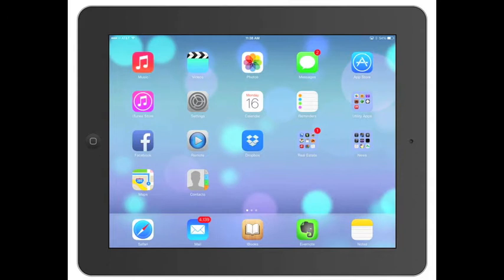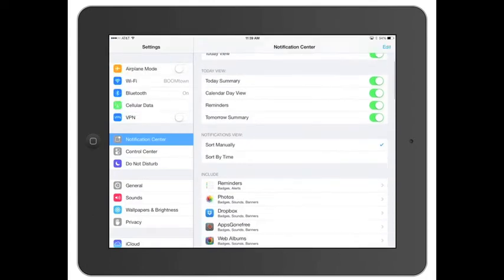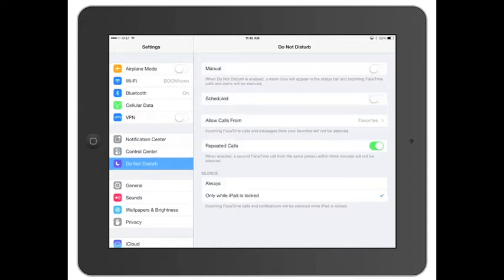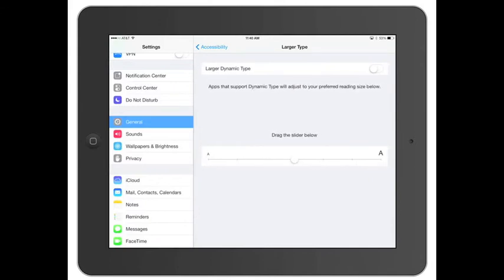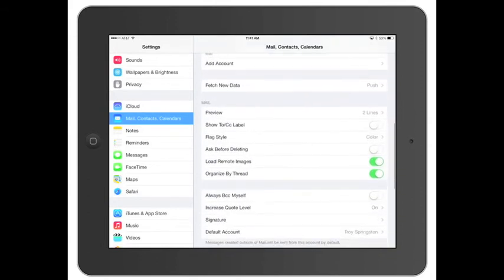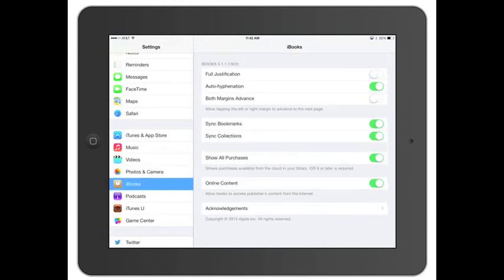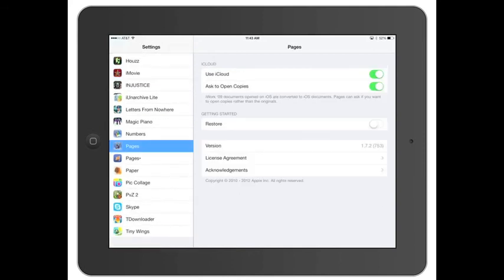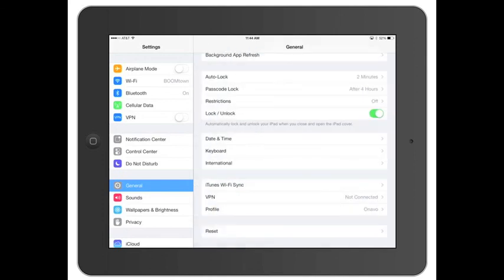How to use the Settings app in iOS 7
This is a tutorial video that shows exactly how to use the Settings App on the iPad with iOS 7.